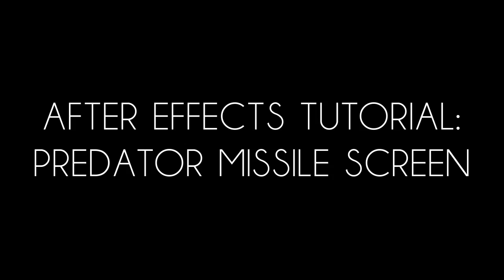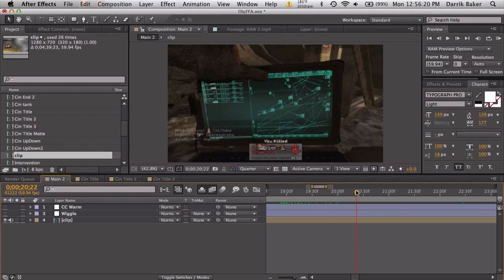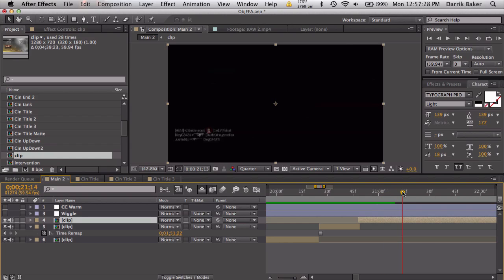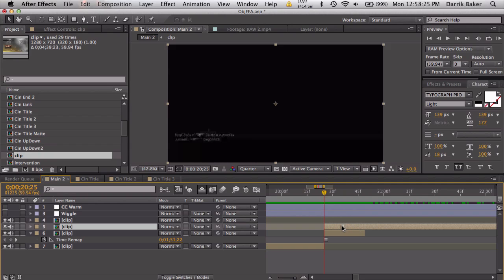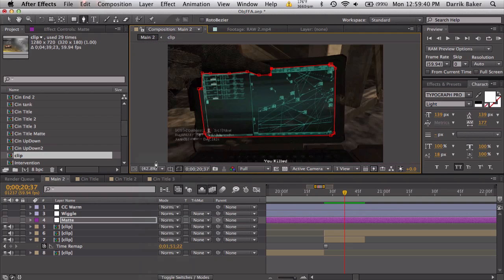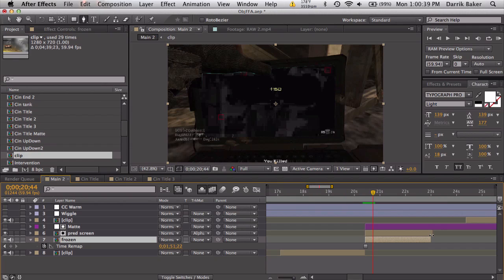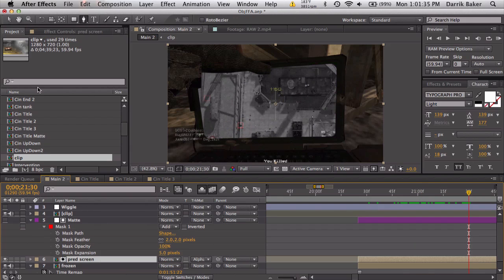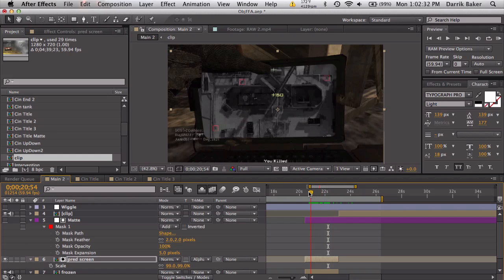After Effects Tutorial: Predator Missile Screen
Please consider supporting me by pausing your adblock and refreshing the page to watch this video. Thank you.

WASSUP GUYS, BAKER HERE! Today I have a pretty fun tutorial on how to take the predator missile view and place it in the actual predator missile laptop! The trick here is to use a track matte, and if you havent heard of that before, check out my in depth tutorial below.